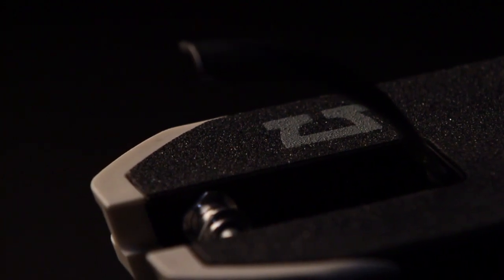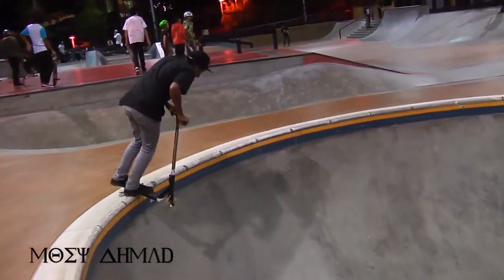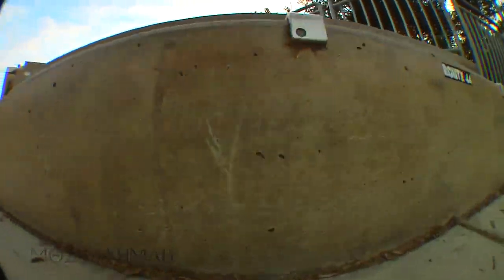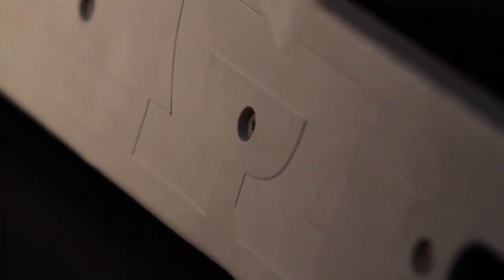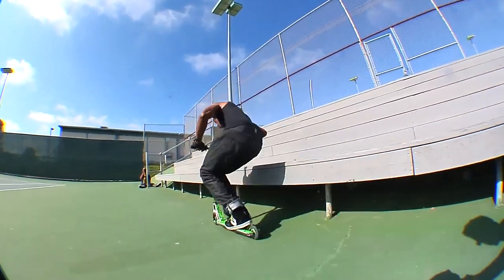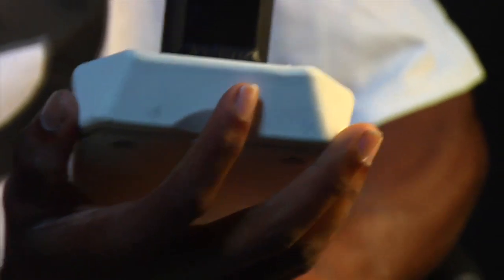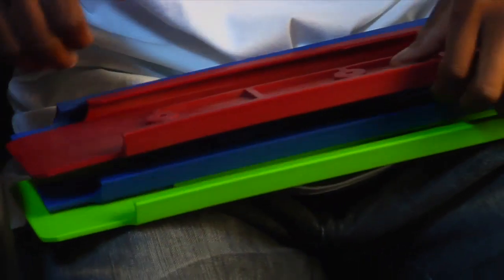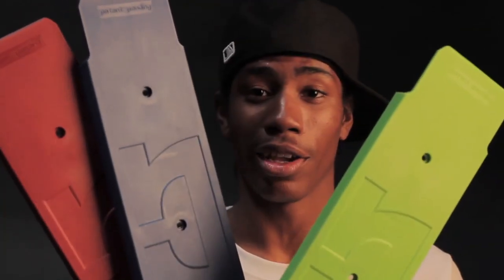New AO Epsilon Decks | Available at Skater HQ